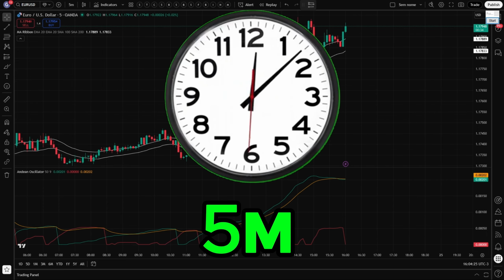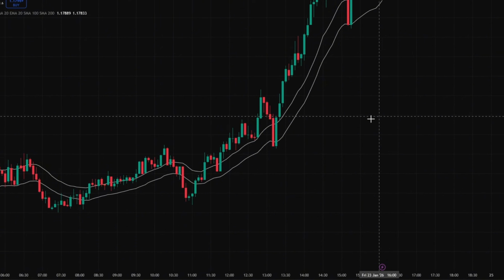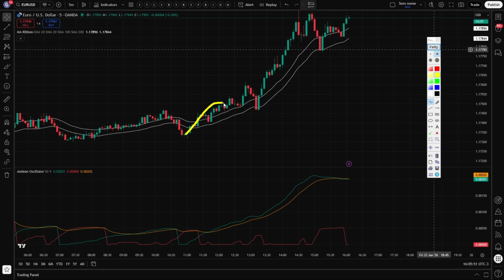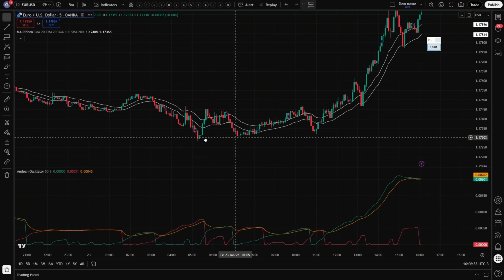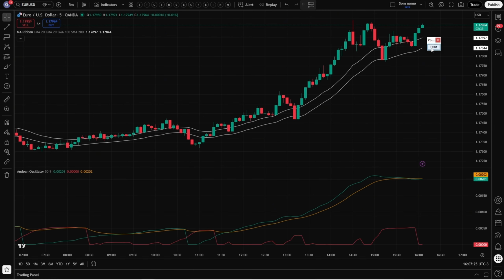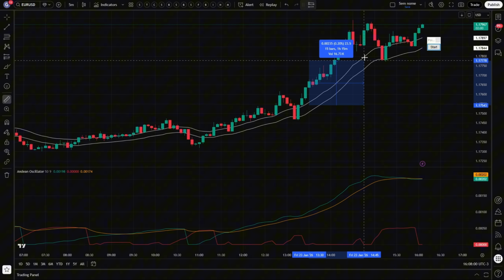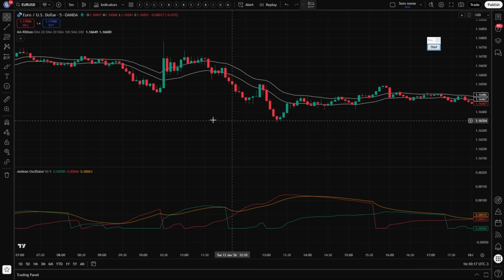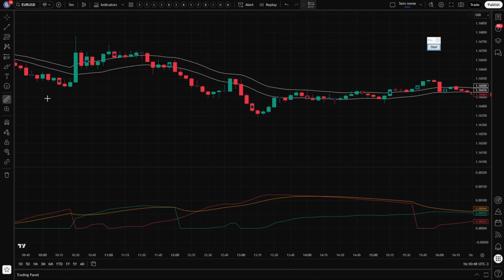These 2 Indicators Make Tops & Bottoms Obvious (Why Nobody Talks About This)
🎯 In this video, we break down how to use the MA RIBBON + ANDEAN OSCILLATOR on TradingView for effective day trading. This strategy helps you spot accurate entry points and boost your consistency.

🛠️ Tools Used:

Platform: TradingView

Indicators: MA RIBBON + ANDEAN OSCILLATOR